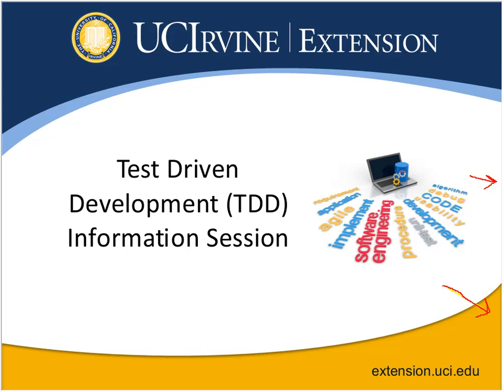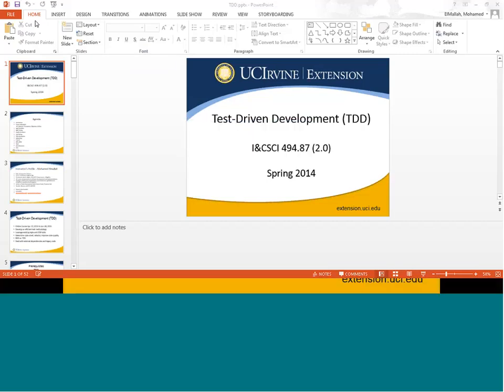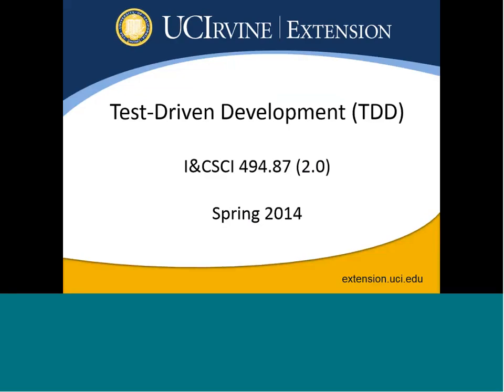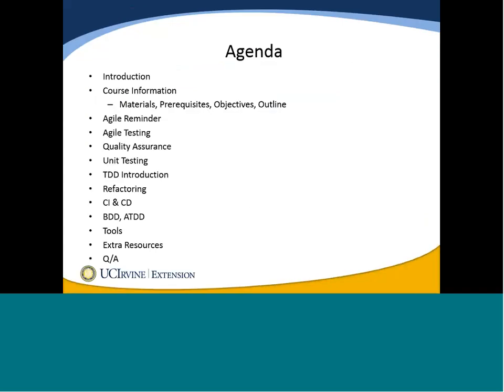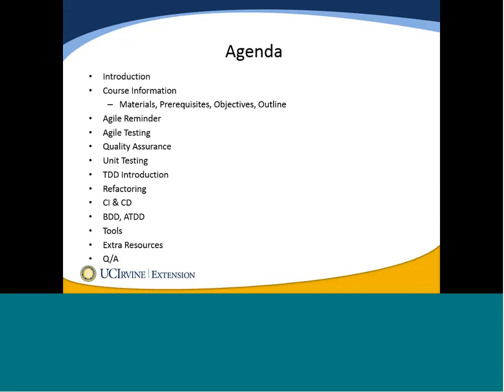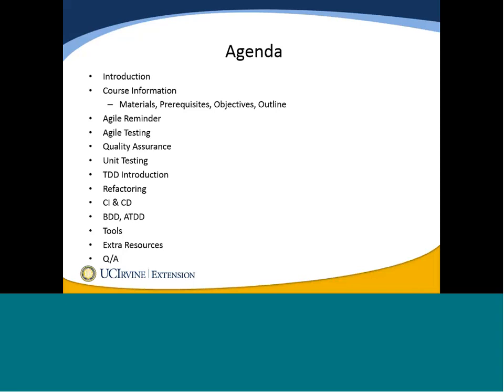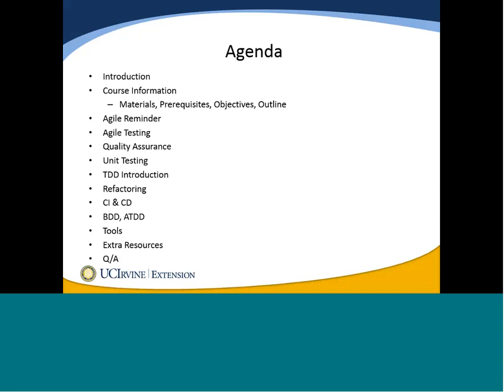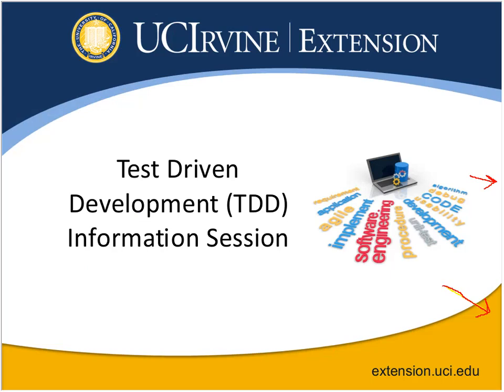Test Driven Development (TDD): Information Session (3/20/2014)